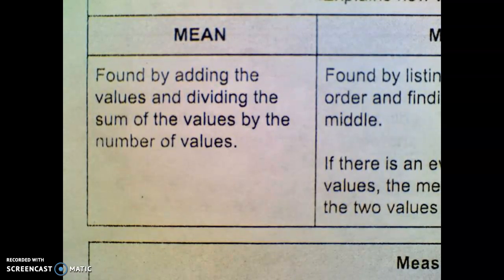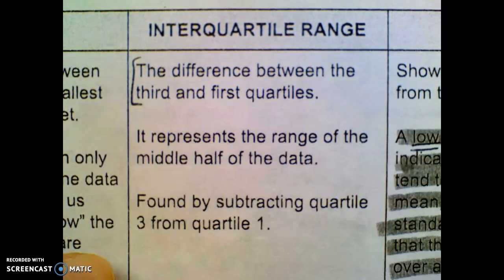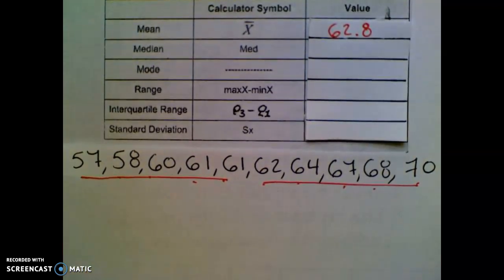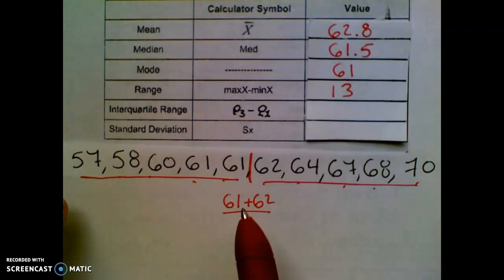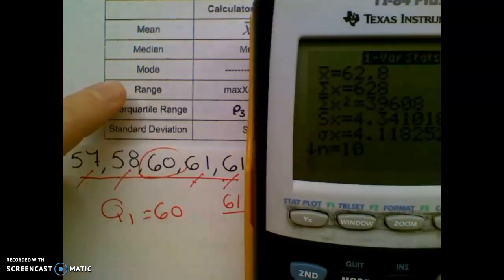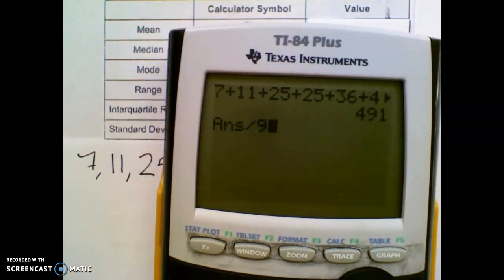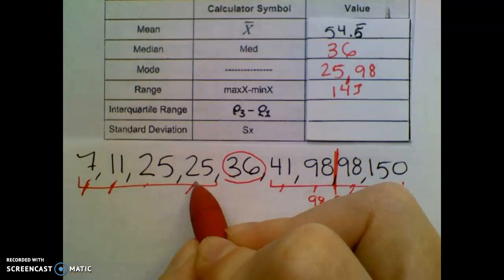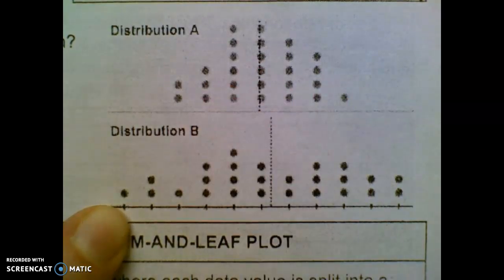14.1 (Day 1) Notes- Measures of Center and Variability